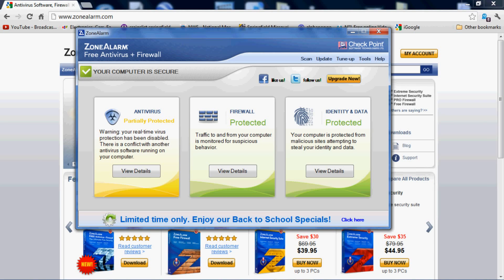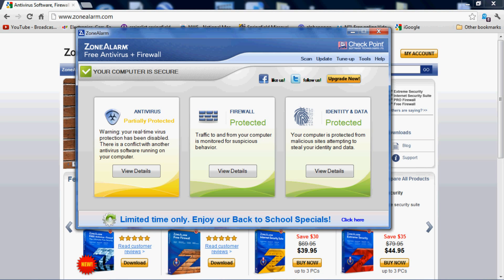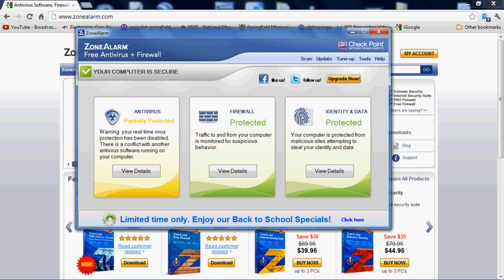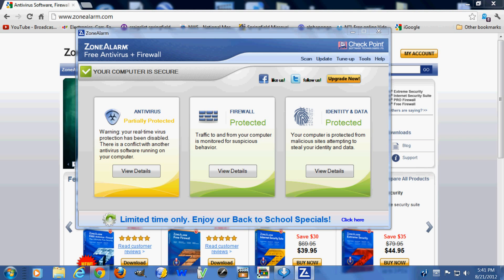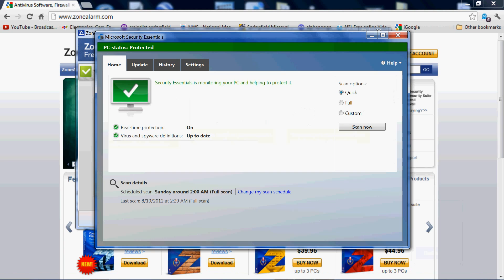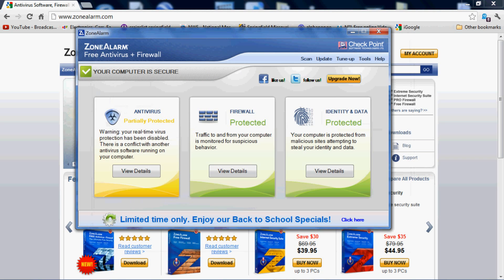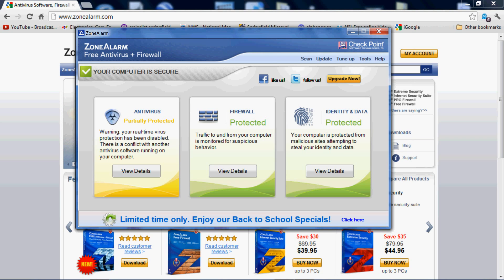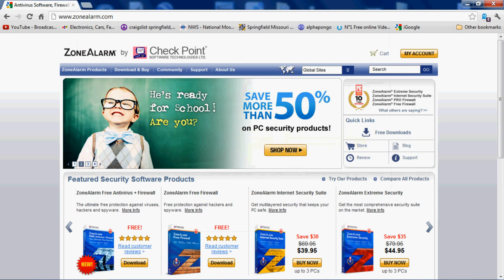Firewall Software the Best and it's FREE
Zonealarm free firewall software now with antivirus protection.